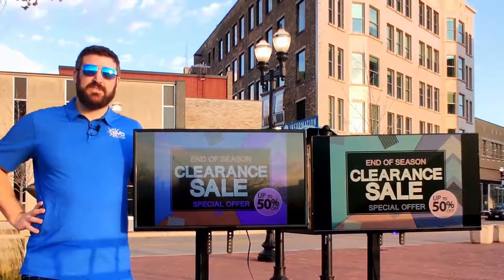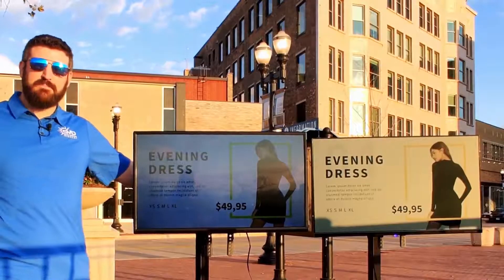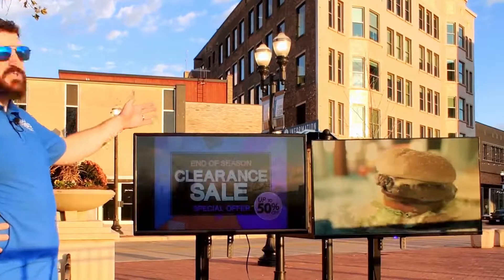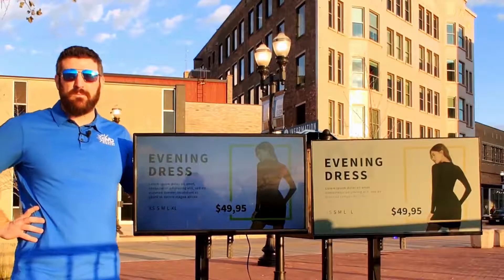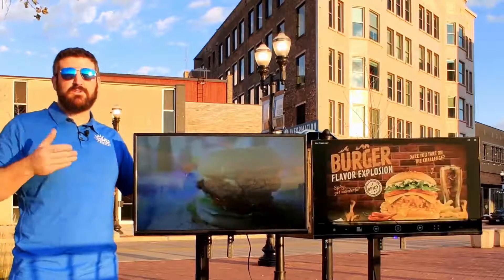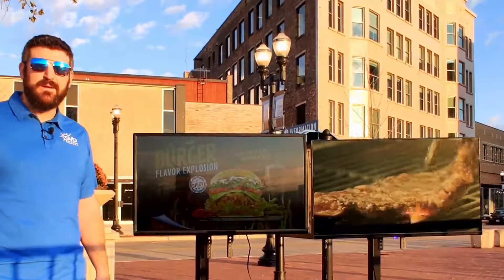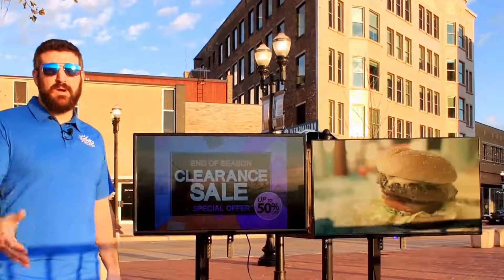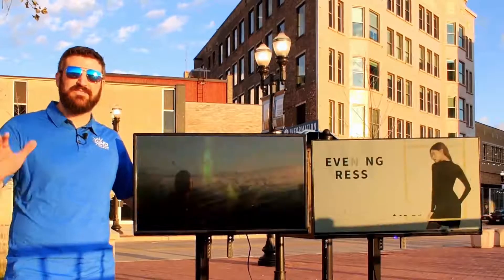Sun Vision Display 32" Reflective LCD vs. Standard TV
Compare the sunlight readability of our Sun Vision Display 32" sign (on the right) to a standard 32" TV (on the left).

Sun Vision Display 32" panels are made using reflective color LCD (color RLCD) technology. They provide excellent sunlight readability in full-HD and 16.7 million colors, while using up to 95% less power than high brightness displays. Operable in temperatures ranging from -20C up to +70C, they're an excellent signage suitable for most climates.